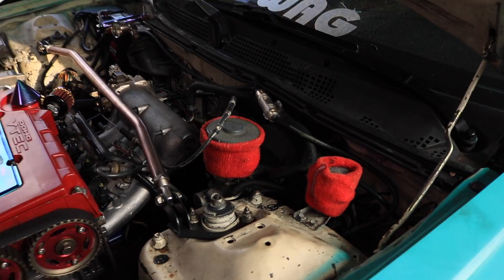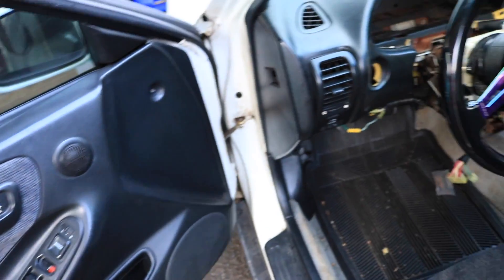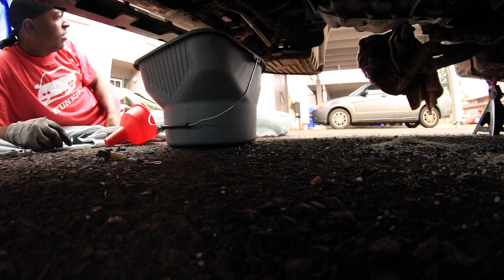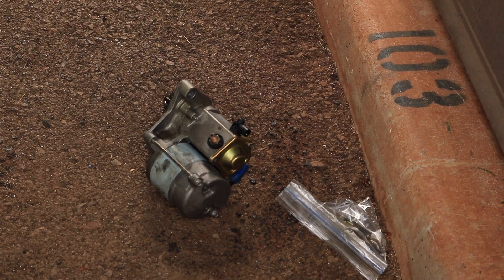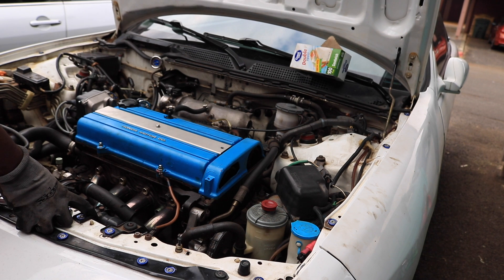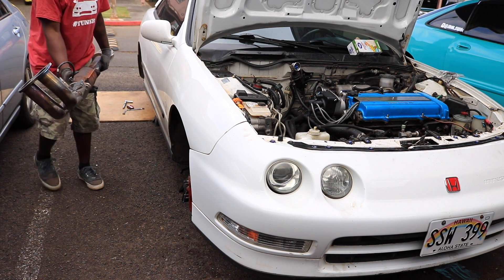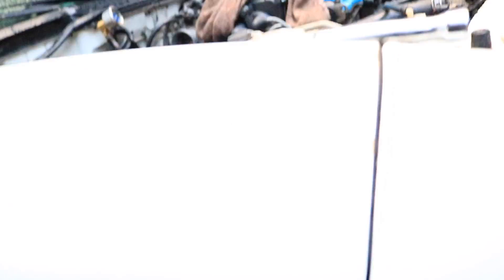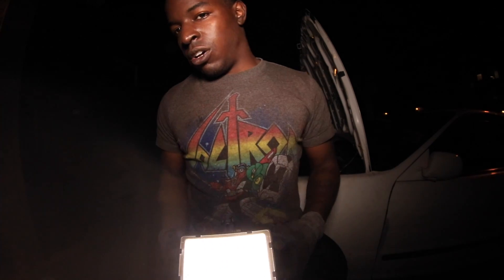Integra Part Out Episode 5: Ready To Dropped The Transmission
My cars Instagram @JDM.SWAG
My photography account @FredBessPhotography